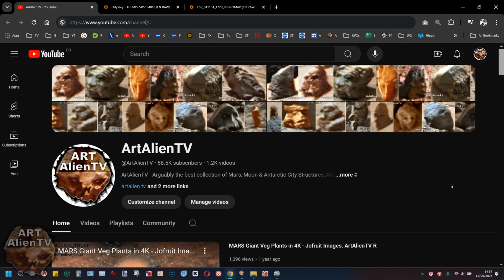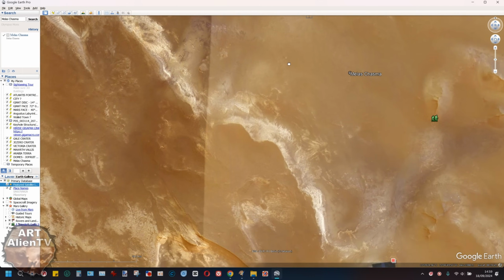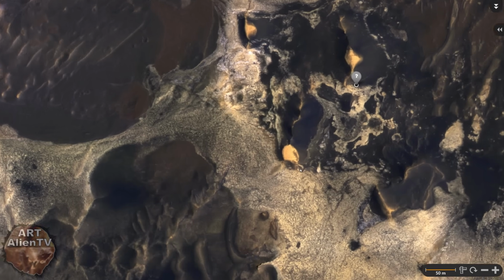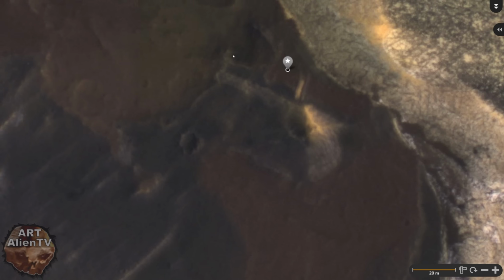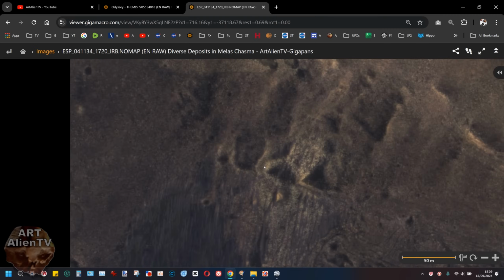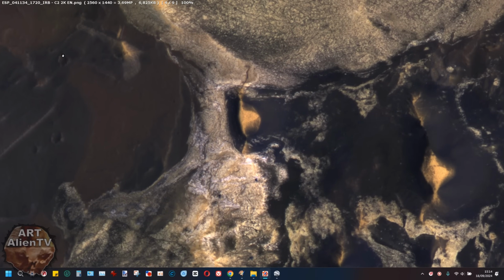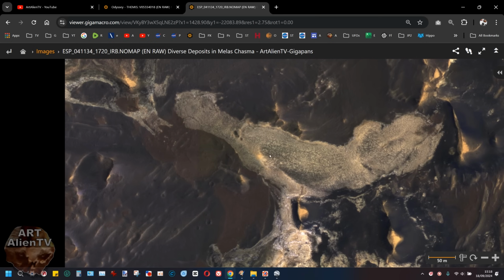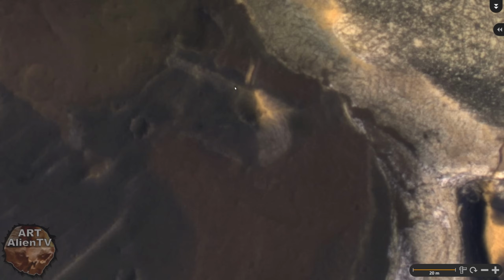MARS Port Found - Martian Harbour. ArtAlienTV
Mars HiRISE SAT image shows an ancient alien harbour, port area. Gold structures, walls and geometric ruins all around. Dry docks and strange objects ! Omg ! Melas Chasma.
Gigapans here:
ESP_041134_1720_IRB (EN RAW)

First found by Joe White - ArtAlienTV - Aug 2024 and
published on YouTube first by ArtAlienTV - Sep 18th 2024.

YouTube Has Real Transcendent Power. ArtAlienTV 2024.

YouTube can be used to transcend the slow geared establishment machine by highlighting massive flaws in the tired narratives of the space agencies.
It is obvious to me the NASA don't study their own rover photos in any detail. Otherwise they would have admitted a past civilization on Mars many years ago. They are totally gagged.
There is extensive evidence for actual "Ancient Aliens" on my channel ArtAlienTV.
Hundreds of Mars artefacts, city ruins, wrecks and remains uncovered in over 11 years. Research going right back to the Apollo and Viking missions.
Detailed video evidence with verified references and many published articles in the press around the world.
How long can these agencies keep up this blatant facade ?
Now they are pushing false UFO threat narratives to distract people.
Stay on target.

ArtAlienTV - Mars Magazine (Facebook Group)

Image Credit: NASA/JPL-Caltech/MSSS
Image Credit: NASA/JPL/University of Arizona
Image Credit: NASA/JPL-Caltech/LANL
Image Credit: NASA/JPL-Caltech/ASU